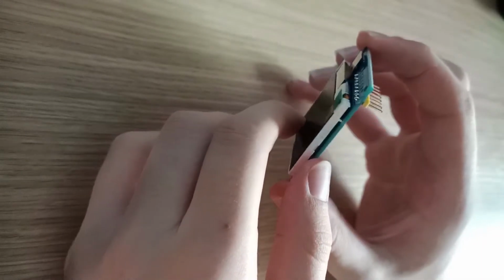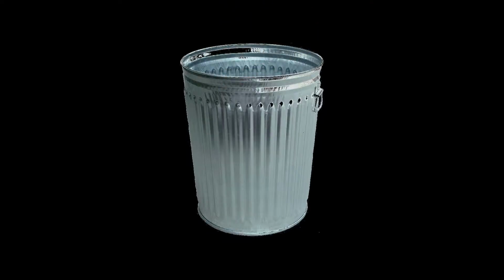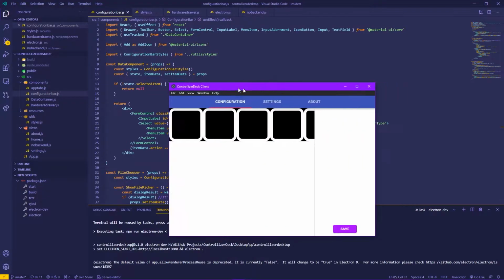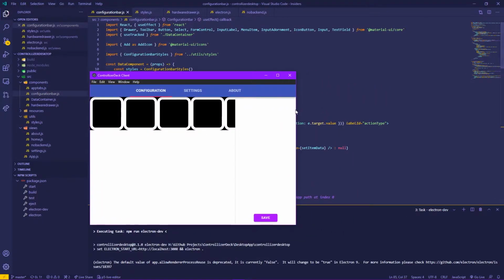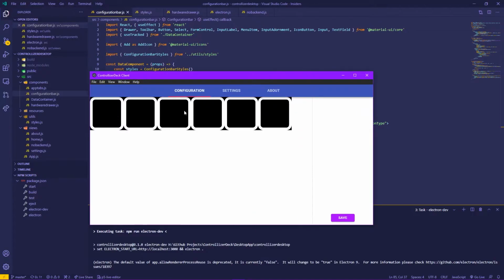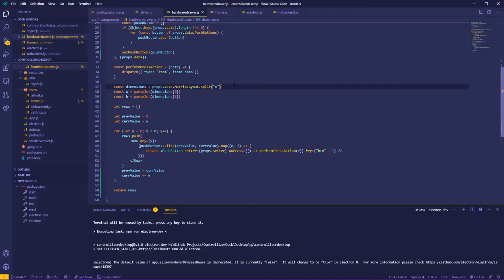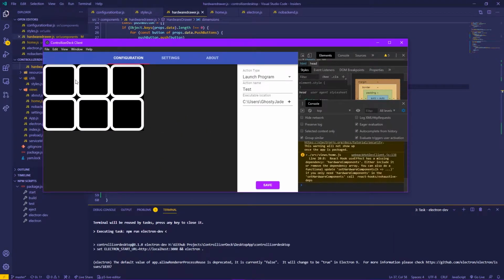DIY StreamDeck | Welcome Wizard! Devlog #02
Hey guys, this is a clone of the popular Elgato's Streamdeck.